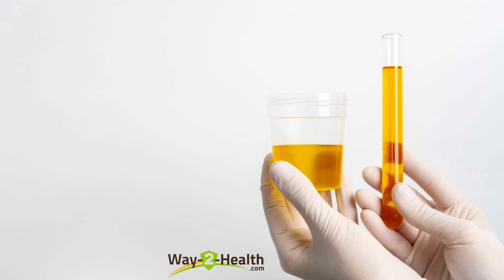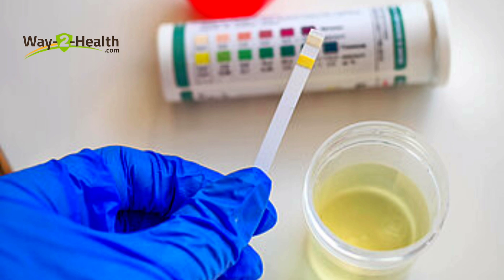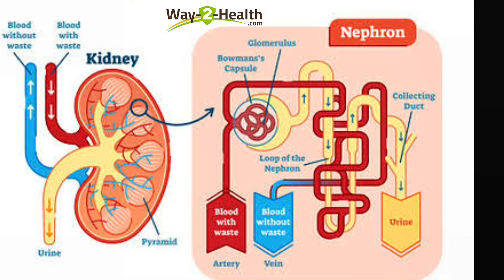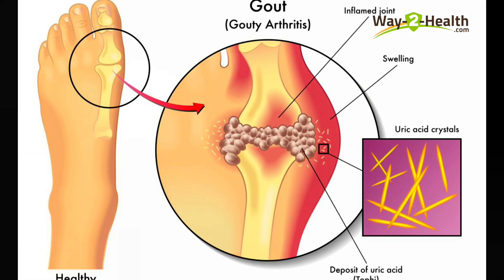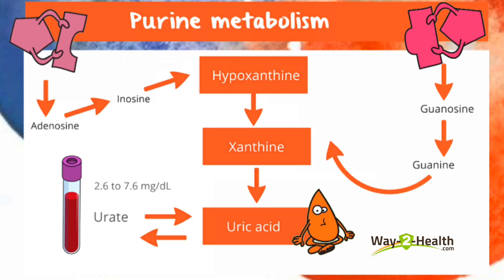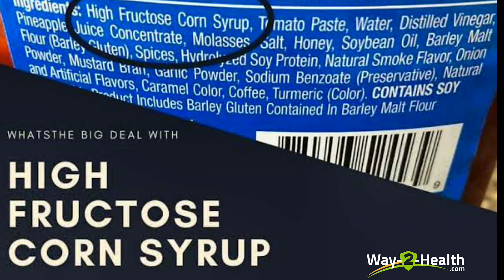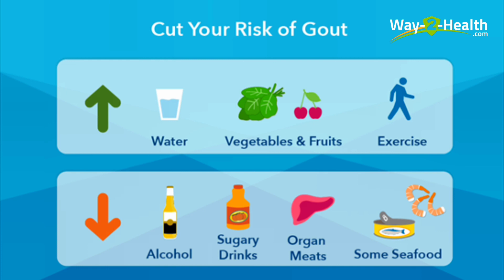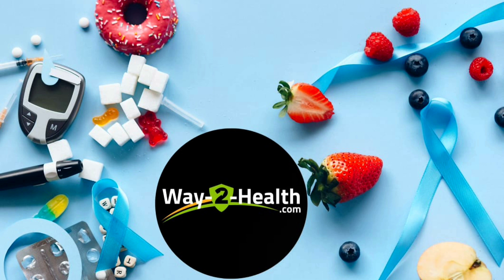Uric Acid and Gout : Did you know why?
Uric acid is one of the by products of purine metabolism.
Purines are part of DNA. Xanthine is broken down by xanthine oxidase to excreted by the kidney via urine... remaing25% is excreted through stools or alimentary root.
Uric acid level will be in normal level when the production vs excretion is less..
Both can contribute to elevated levels of uric acid..
More over uric acid is one of the anti-inflammatory metabolite..
Then why are we worried if it is elevated. ? the main reason is -
1- It gets deposited in joints mainly small joints of hand and feet leading to inflammation and pain in those joints.. which is also called gout..
2-The other problem with uric acid levels is that ,it can get deposited in kidney leading to kidney stones...And in some cases the uric crystals can block the nephrons... nephrons are the small units inside kidney where urine production starts... so uric  acid deposition in those nephrons may lead to a condition called crystalline nephropathy, which inturn may  lead to kidney damage or failure is not treated early...
3- And studies have shown that elevated uric acid levels is usually an early sing of developing other life style diseases like diabetes, elevated BP or cardiac blockages..
Gout is inflammation of the small joints due to uric deposition...
As u see here uric acid crystals are sharp edges, deposition of these leads to severe inflammation of the joints...
It can be so severe that it can make the affected people unable to move the limbs.
And if someone with gout is not treated early and promptly, then it can cause chronic or prolonged pain and severe debility ... It can also lead to deformity of small joints of the foot and hand..
The other major problem with elevated uric acid levels is kidney stones...
Usually these stones in kidney goes un noticed till it becomes so bog that it can damage the kidney function...Now coming on what causes increase in uric acid levels...
The most important is genetic problem leading to error in metabolism... as nearly 2/3rd part of uric acid production is endogenous .only 1/3 comes from dietary purines...
Food rich in purines can lead to elevated uric acid levels...
Most protein rich foods like nom vegetarian foods and pulses are one of the main causes ..Oher include sugars including fructose.. so excessive consumption of fruits can be bad for the uric acid level...
Other most important factor is high fructose corn syrup also mentioned as HFCS, which is the main sweetener used in most processed foods...

Congratulations for taking the first step towards your health...

Welcome to the world of authentic health information, products and services.

In this world of innumerable spurious and wrong health information and products, YOUR SEARCH FOR AUTHENTIC HEALTH INFORMATION, PRODUCTS AND SERVICES ENDS HERE.

We are a rapidly growing preventive health care brand.

Way2health was started to provide authentic health information, products and services so as to help people in living an healthy and prolonged disease free life...

Vision- To help people in living an healthy and prolonged disease free life.

Mission- To educate people about lifestyle diseases and reasons for it, along with providing them ways and means to achieve healthy life by providing preventive Healthcare products and services.